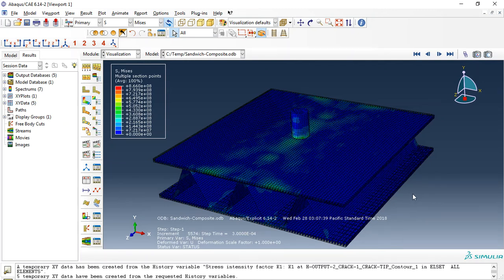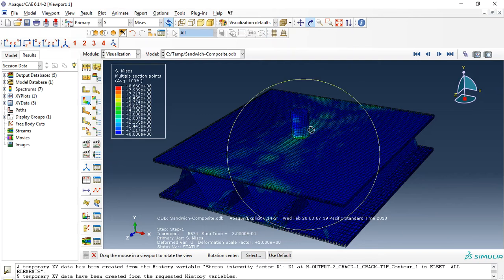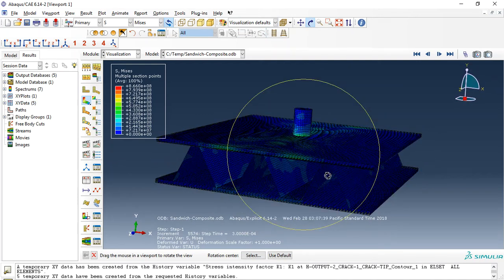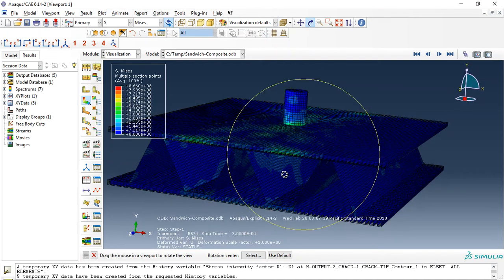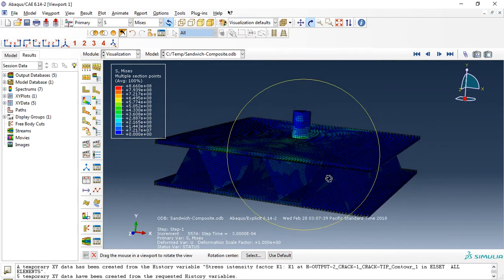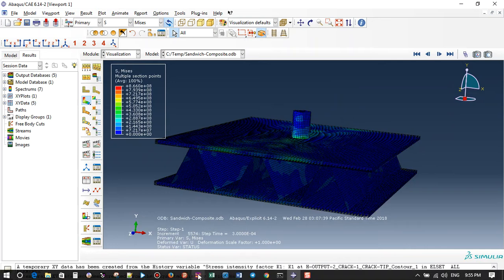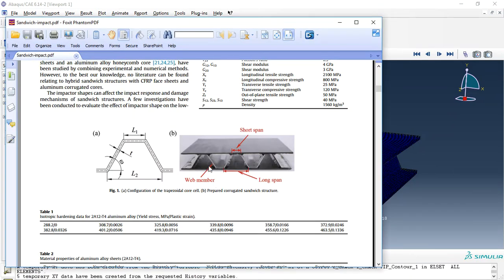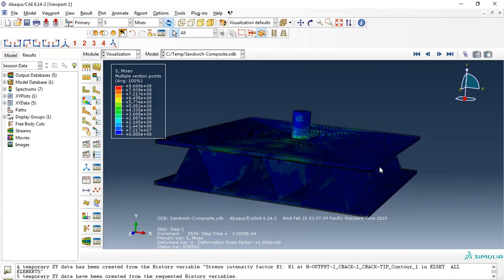Simulation low velocity impact to the hybrid core sandwich structure in ABAQUS